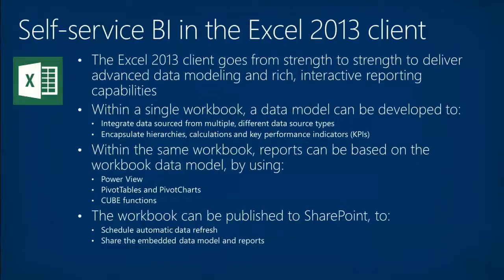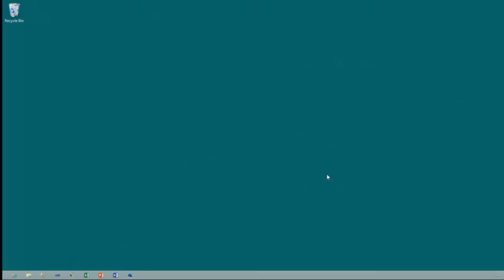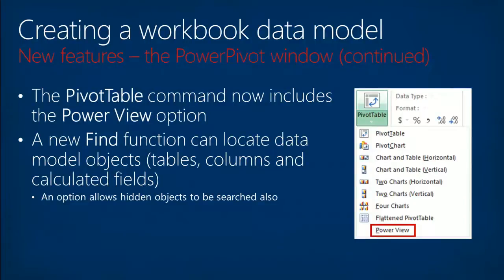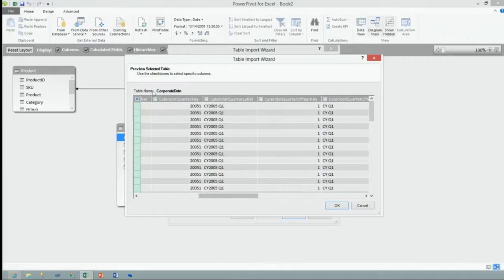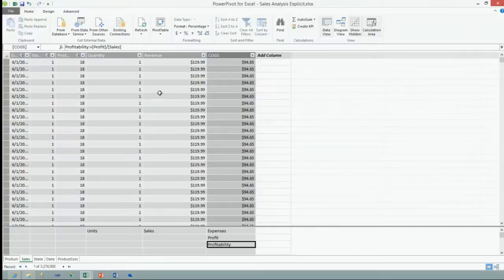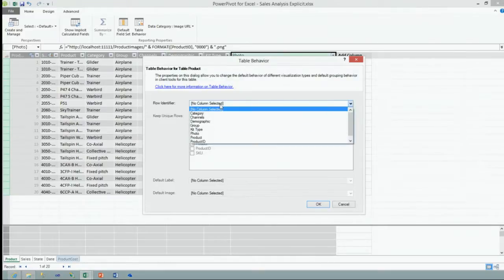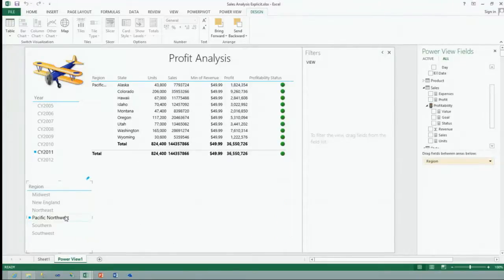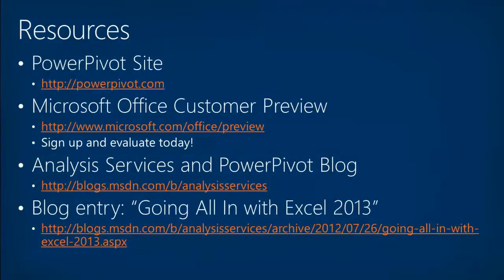SharePoint Conference 2012 Data Modeling and Reporting for the Business User with Excel and SharePoi